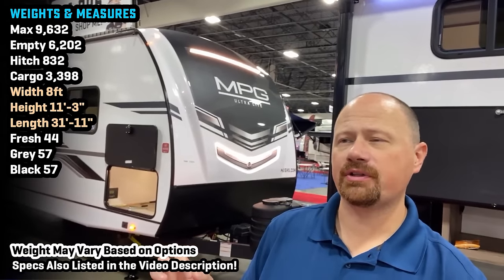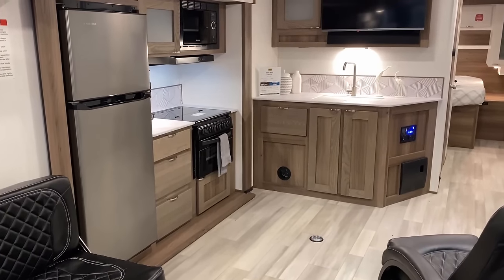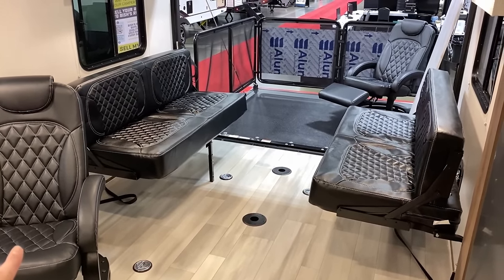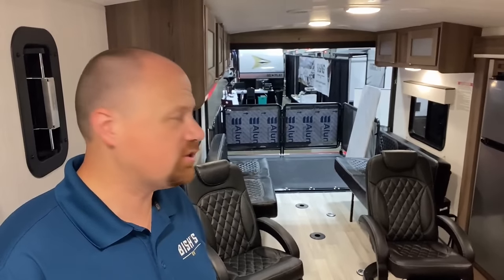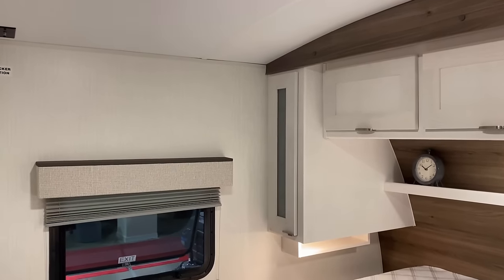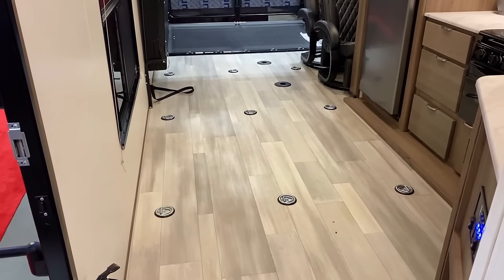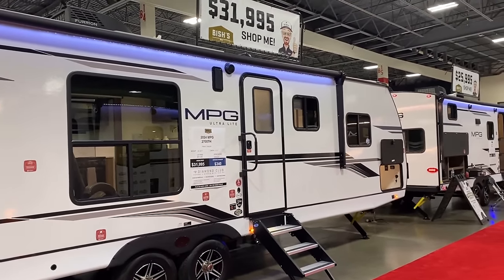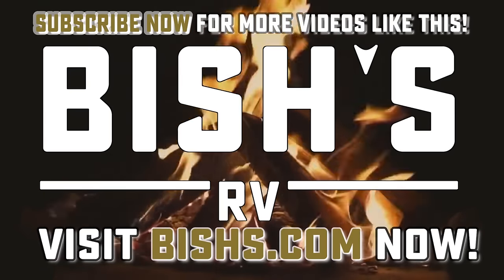Different Ideas Fused into One RV! 2024 MPG 2700TH Travel Trailer Toy Hauler by Cruiser RV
2024 MPG 2700TH Toy Hauler Travel Trailer by Cruiser RV

Weights & Measures:
Max 9,632
Empty 6,202
Hitch 832
Cargo 3,398
Width 8ft
Height 11'-3"
Length 31'-11"
Fresh 44
Grey 57
Black 57

00:00 RV Overview
02:00 Main Cabin
05:35 Sofa/Beds
07:08 Storage
10:25 Bathroom
10:20 Bedroom
14:05 Road Mode
16:22 Exterior
20:34 Subscribe Now!